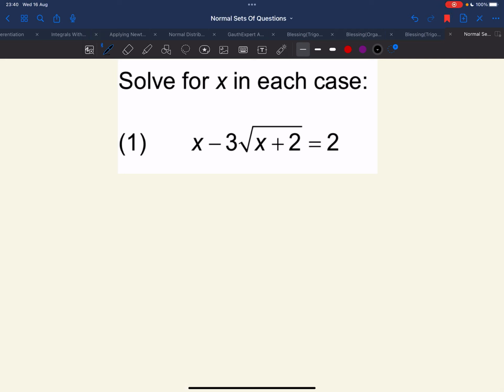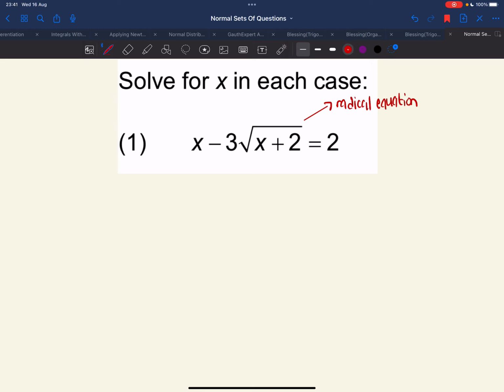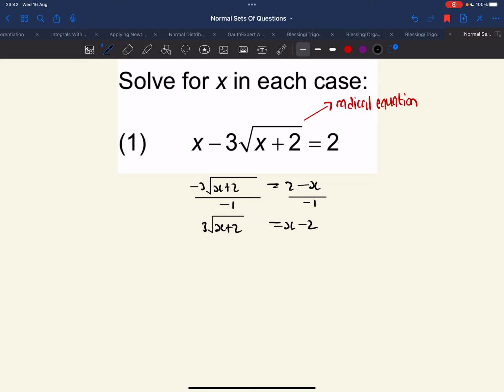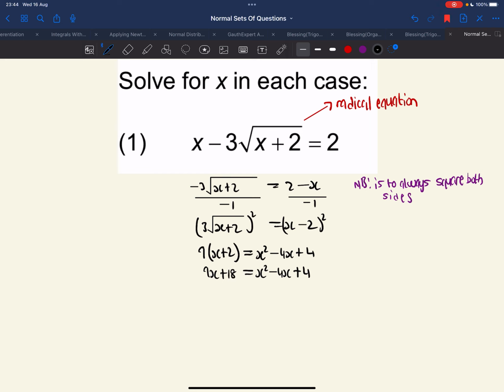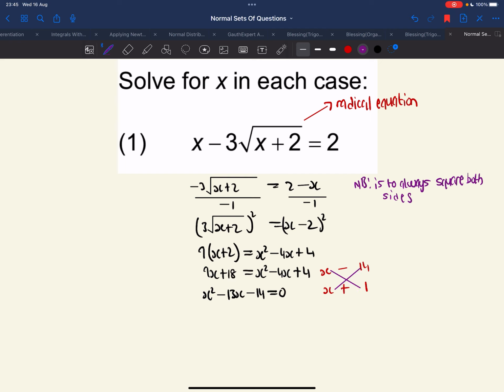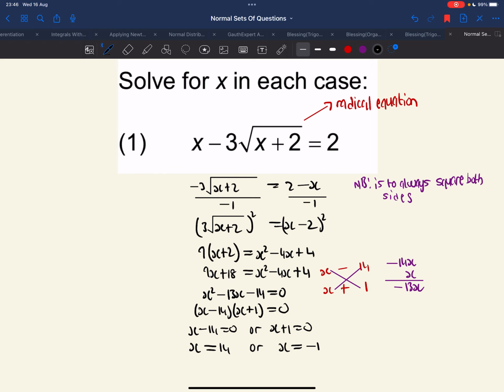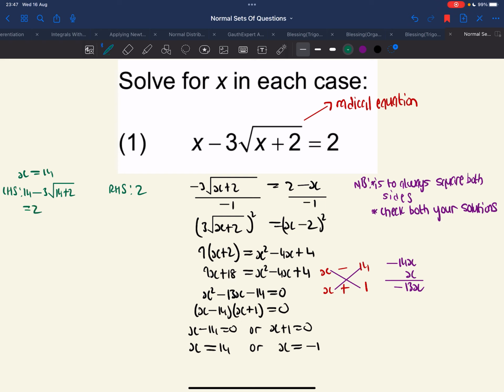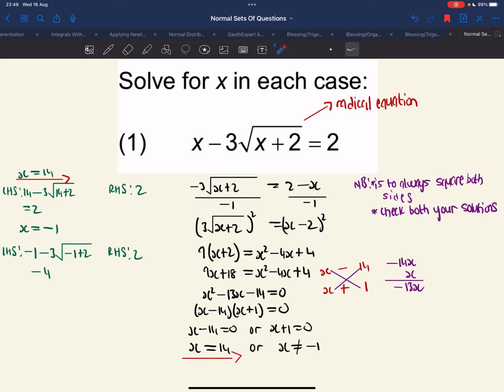Question 1(b)(1) Paper One 2019 - (IEB) Mathematics Matric Final Exam Paper, (South Africa)